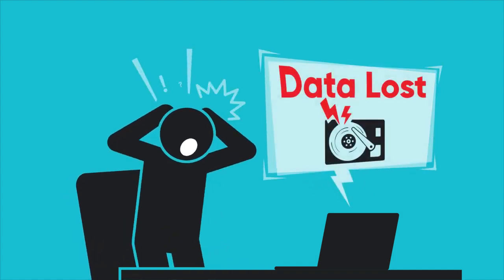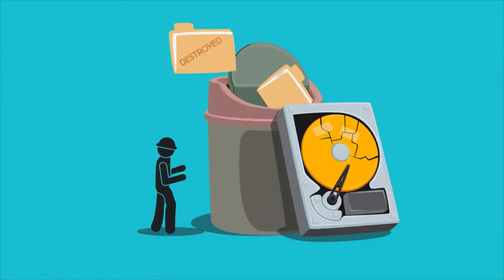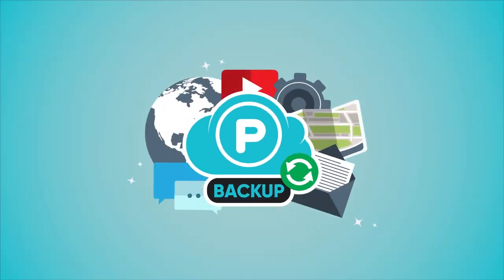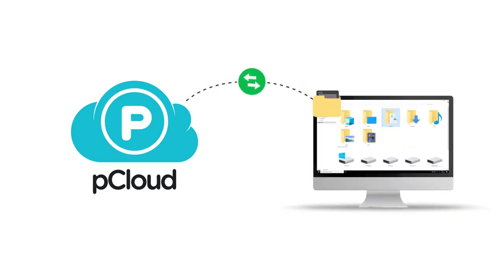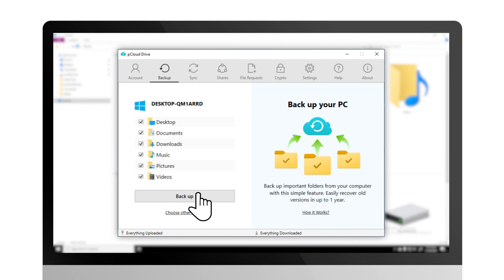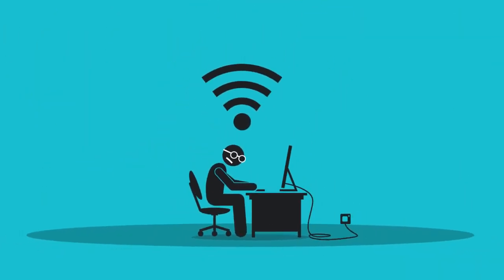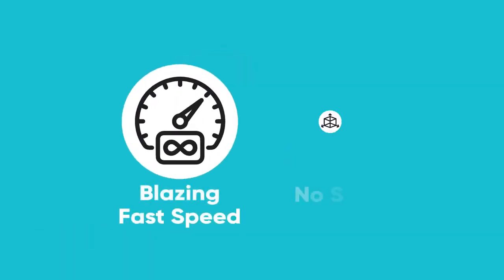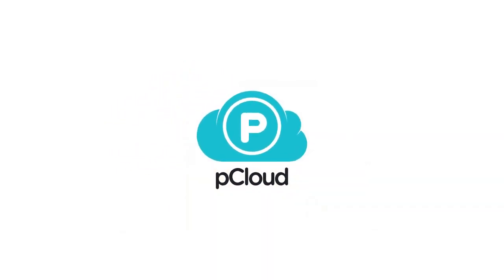What is pCloud - Make your PC or Mac Backup Simple